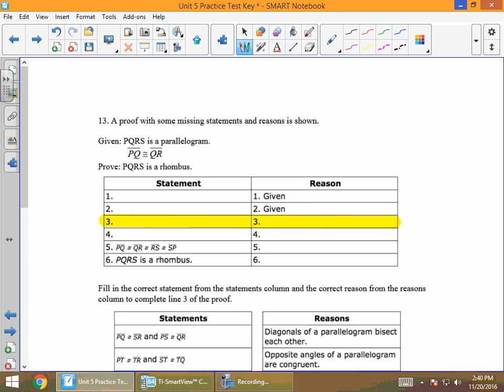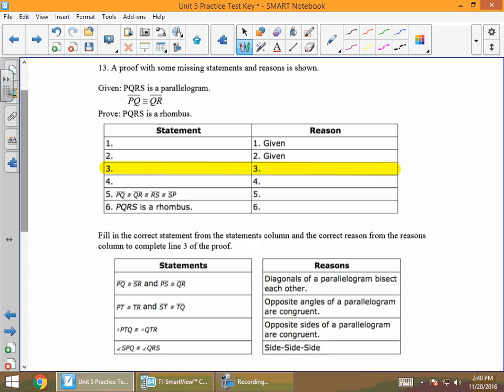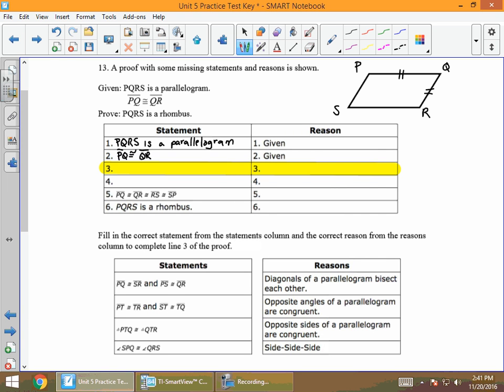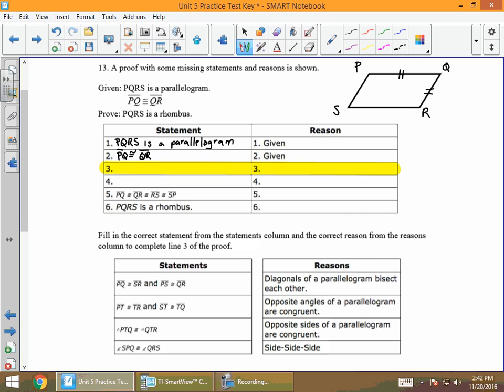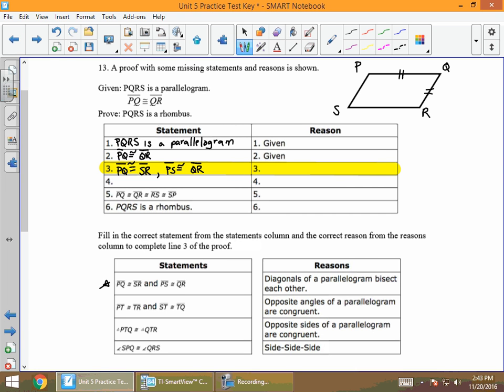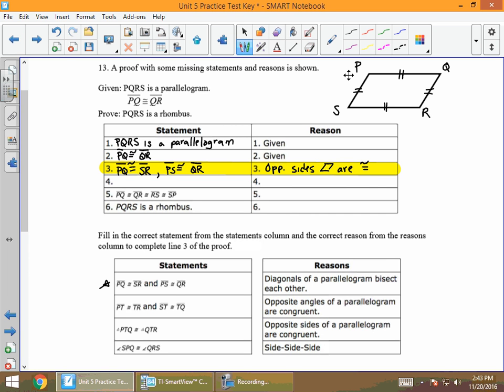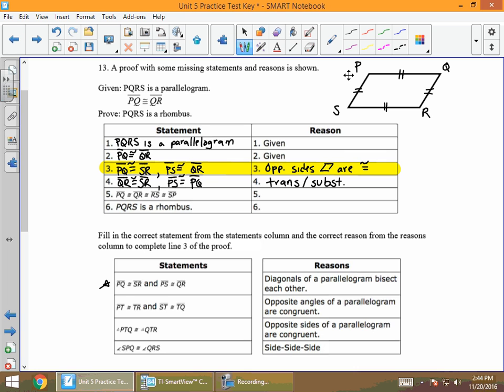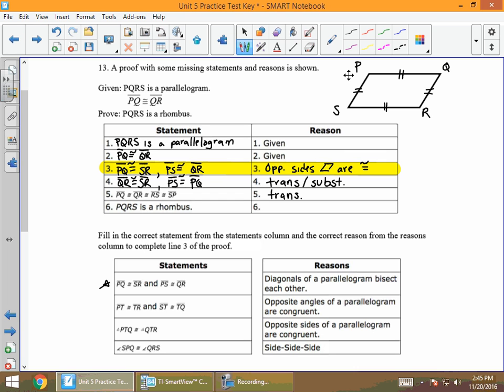Unit 5 Practice Test Key Page 3